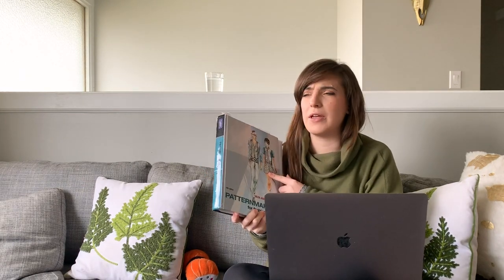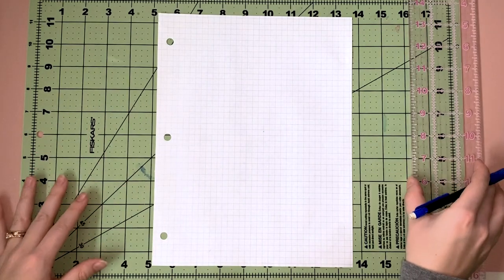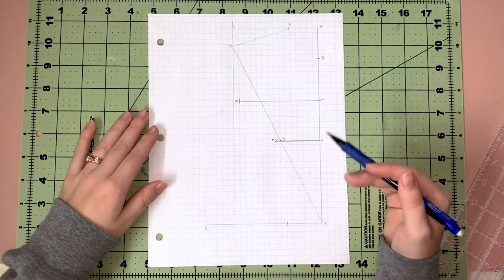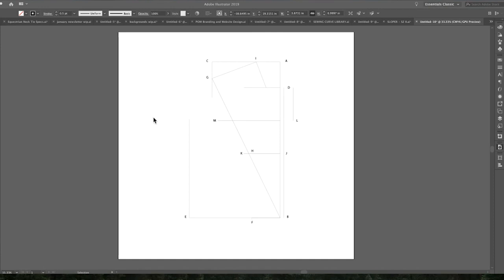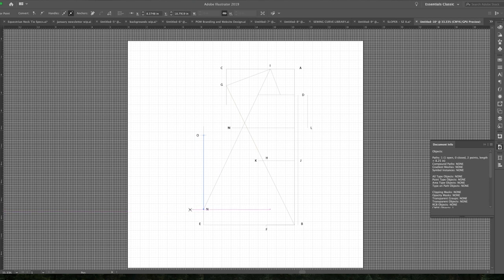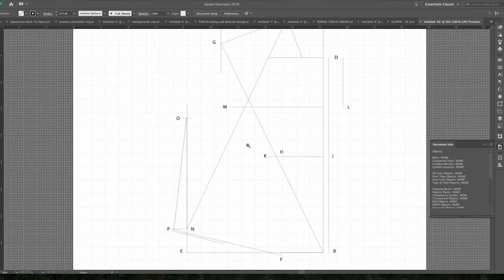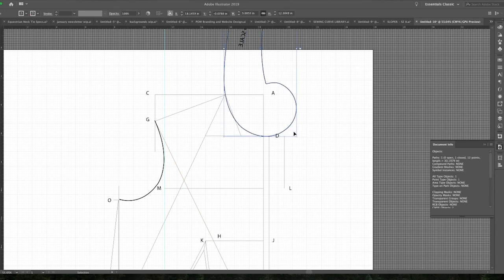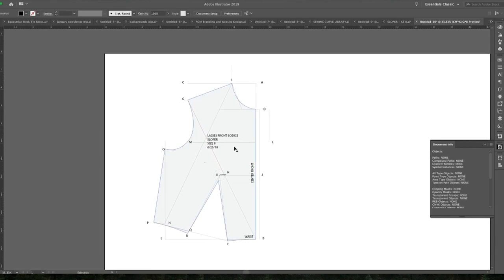How to Create Digital Clothing Patterns at Home!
In this first section of Fitting for Fashion Design we will be covering the basics of patternmaking. Patternmaking is an essential skill to understand in order to create consistent fit for your apparel brand. Also included is a tutorial for how I create digital patterns from home!

I offer all of my education for free, no email required, so I would really appreciate if you could share it with your fellow creatives. Thank you so much for your continued support!

Patternmaking for Fashion Design by Helen Joseph-Armstrong (5th Edition)
The Fitting DIY Kit has now been broken out into multiple packages, shop them

TIMESTAMPS
01:25 - What is Patternmaking?
03:39 - How to Make a Pattern
07:17 - Manual Patternmaking Walkthrough
10:05 - More About Patterns
13:17 - Digital Patternmaking
14:46 - Xochil, The Chicago Pattern Maker
15:23 - DIY Digital Patternmaking
19:23 - Digital Patternmaking Walkthrough
31:58 - Introducing: the Fitting DIY Kit